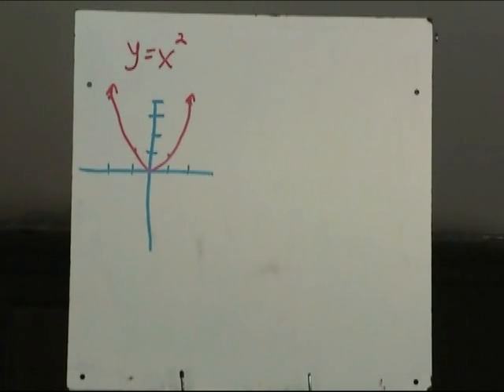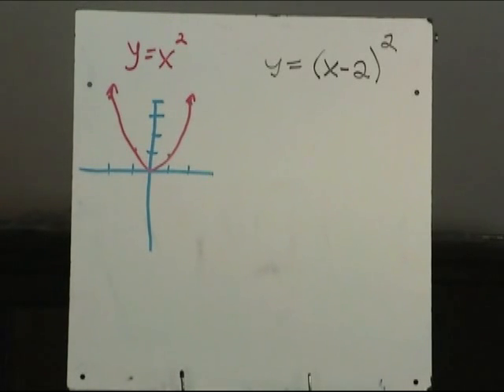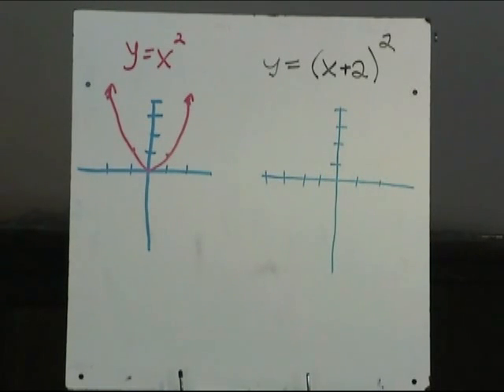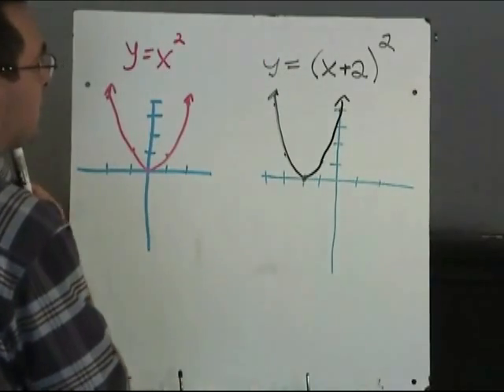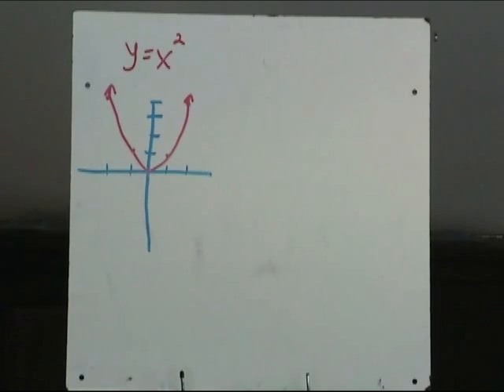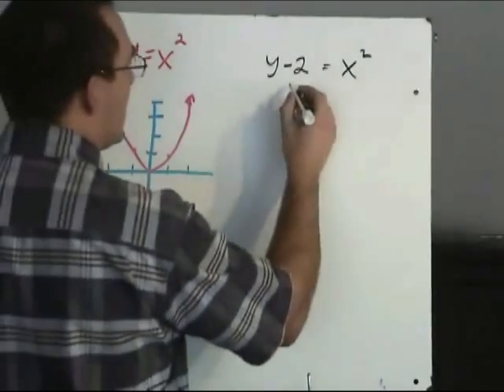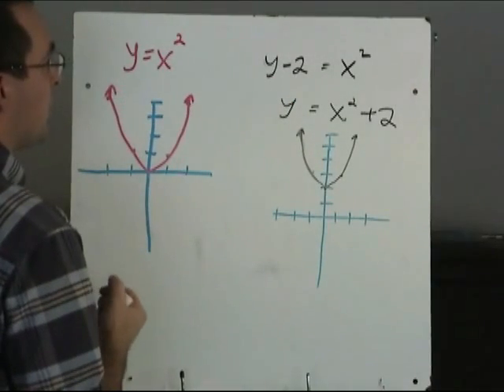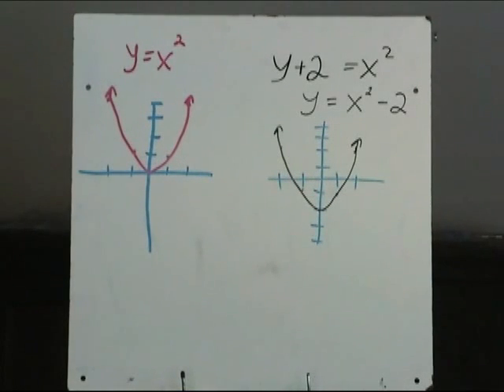Horizontal and Vertical Translations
Horizontal Translations  0:00
Summary  2:48
Vertical Translations  3:43
Summary  6:18